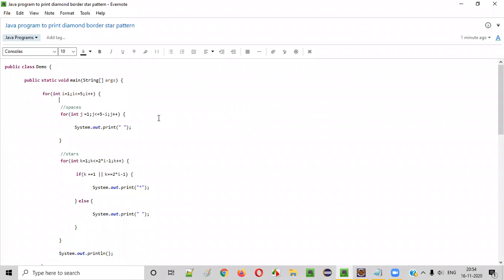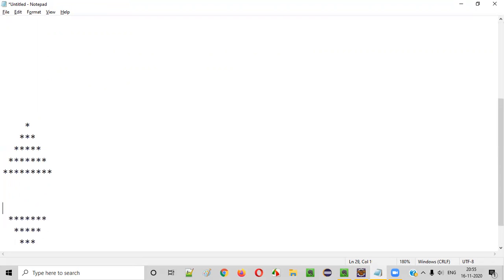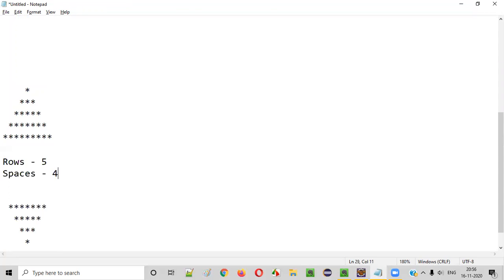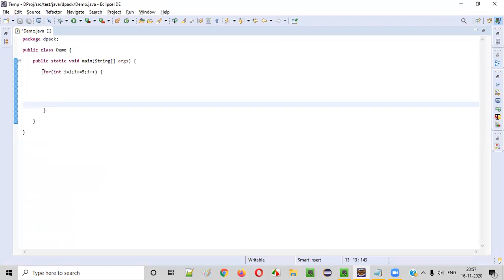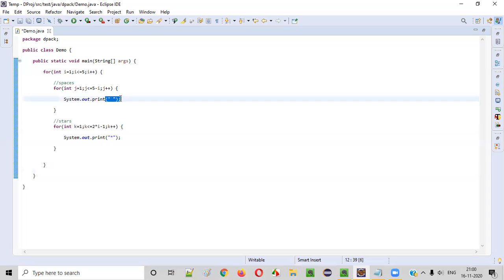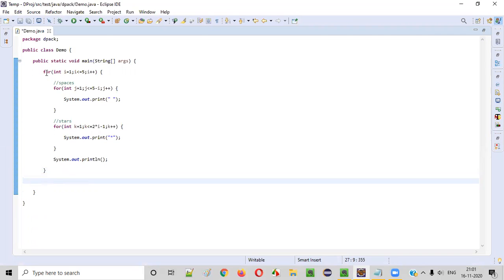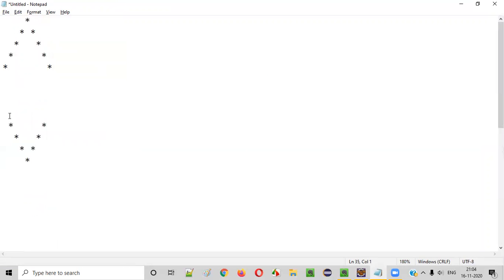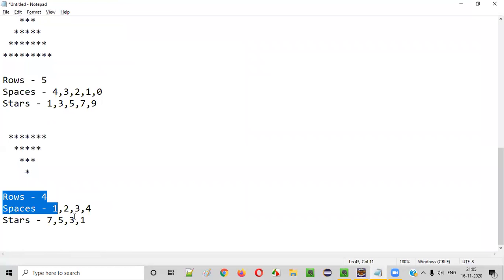Java program to print diamond border star pattern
In this video, I have practically demonstrated a Java program to print diamond border star pattern.